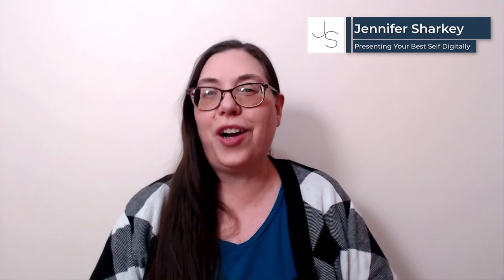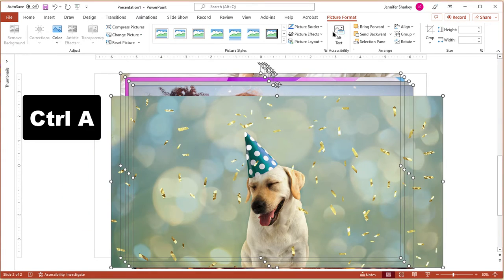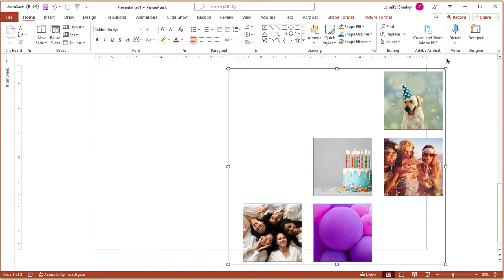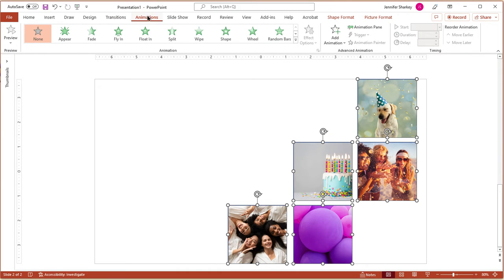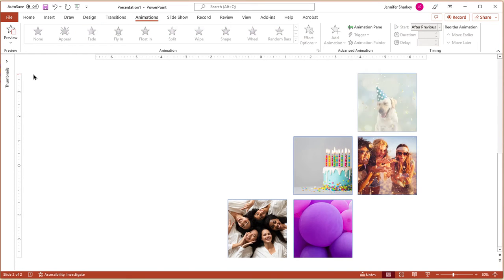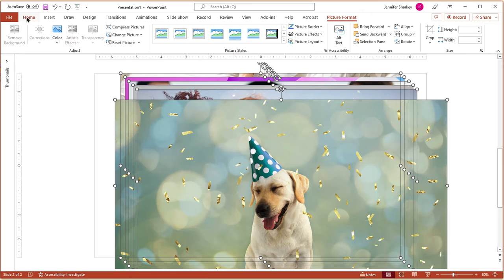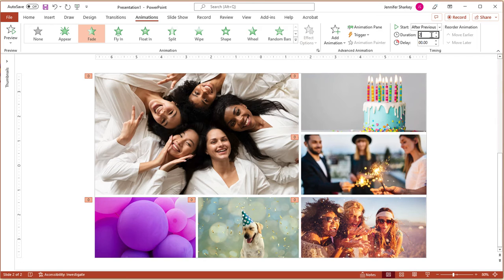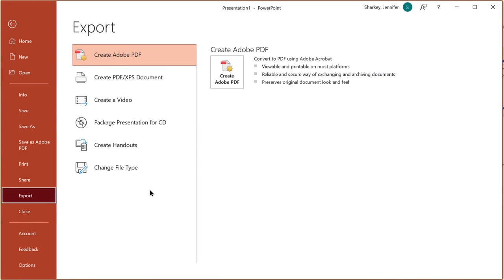Quick and Easy Animated Photo Collage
This video demonstrates how to create an animated photo collage in PowerPoint quickly and easily. Free Message Clarity Call

🎬 VIDEO CHAPTERS 🎬
00:00 Introduction
00:15 Option One: SmartArt Picture Tool
01:00 Adding animation to SmartArt
01:25 Option Two: PowerPoint Designer
01:43 Adding animation to Designer collage
02:01 Creating a .gif or video file

In this YouTube channel, learn ways to improve your presentation skills and slide design. It covers both basic and advanced  presentation strategies like animation techniques in PowerPoint, Apple Keynote, and other software. Plus there are occasional reviews of software, books, and trends.